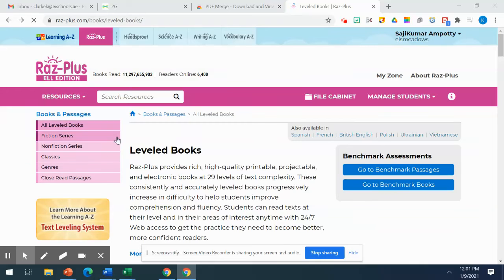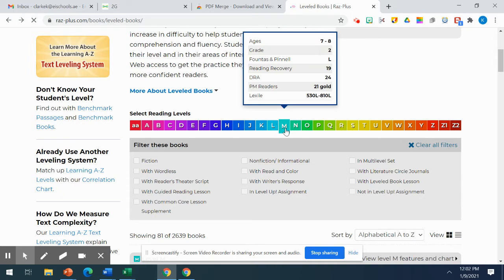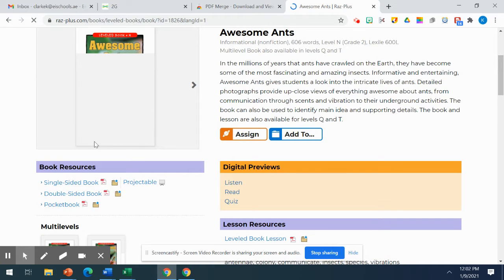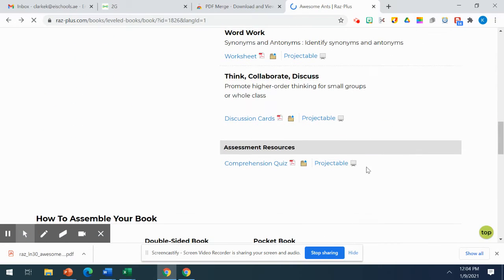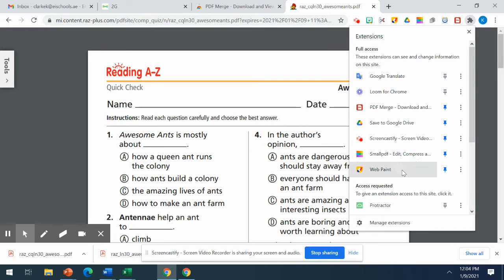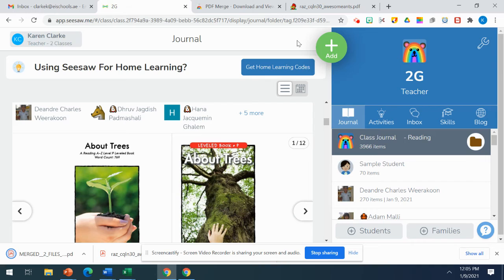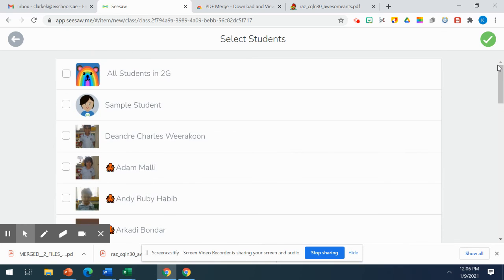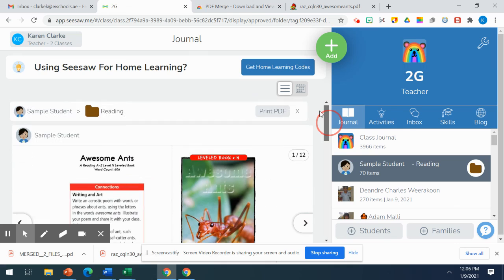Using Raz Kids books on Seesaw